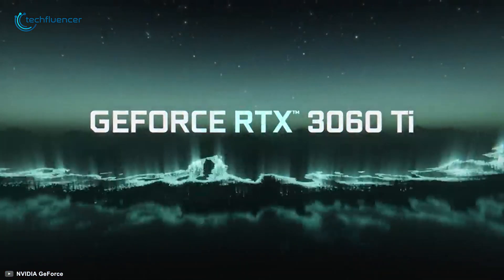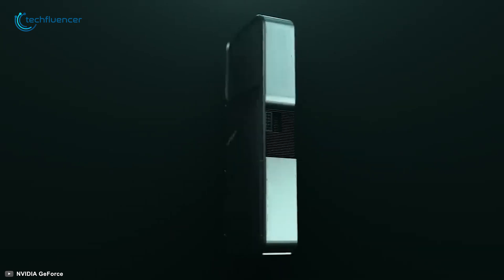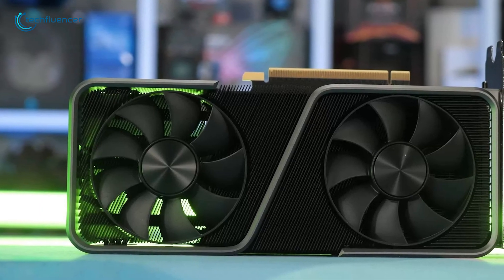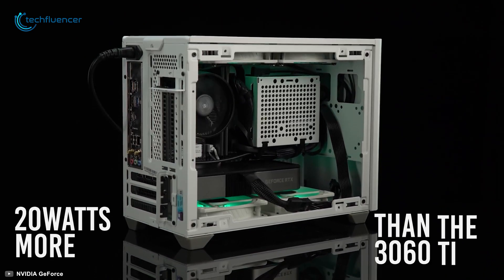Nvidia RTX 30 Series GPU | Which One Should You Pick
With the release of the RTX 30 Series, which one should you pick from the lineup? In this video, we are going to showcase the entire lineup to help you find the perfect one that suits your purpose the best.